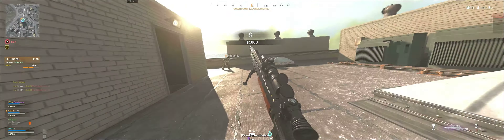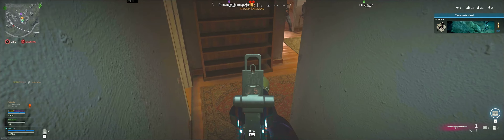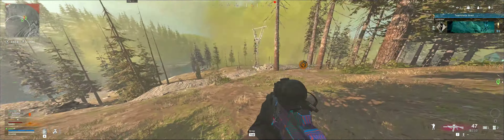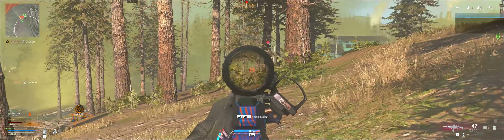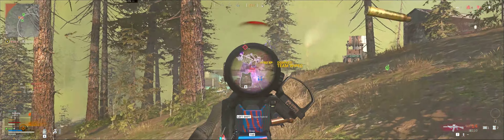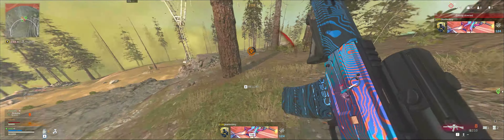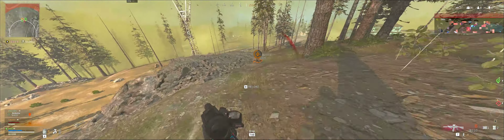4K COD Warzone on a Super Ultrawide (32:9)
We played Call of Duty Warzone on LG's 49" 5K super ultrawide monitor (LG 49WL95C-W). It was tons of fun, and on this aspect ratio of 32:9 you get increased visibility on your peripherals. You can see this come in handy at the last circle when someone tried to sneak up on my right side.